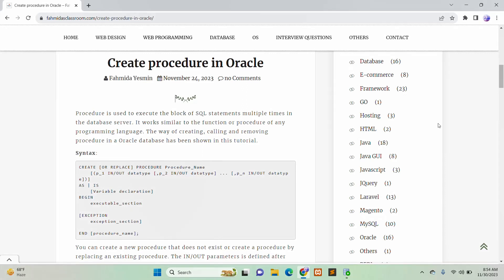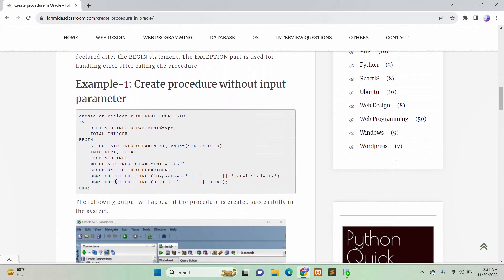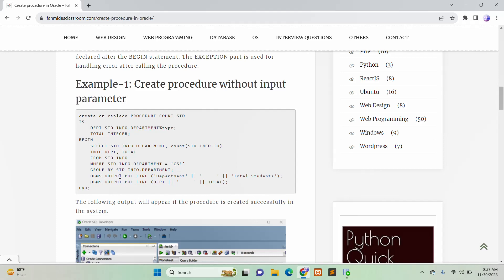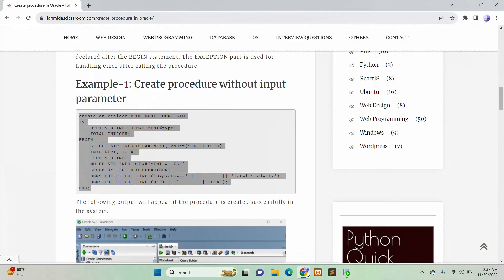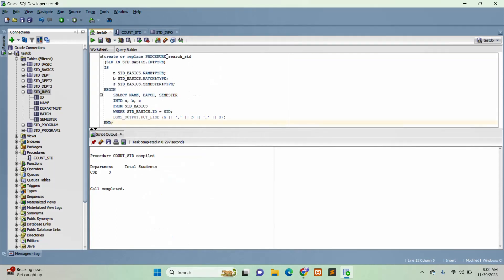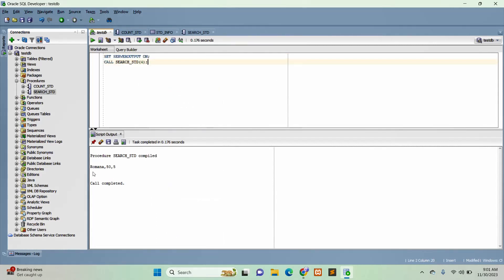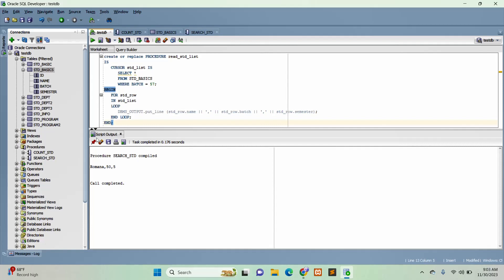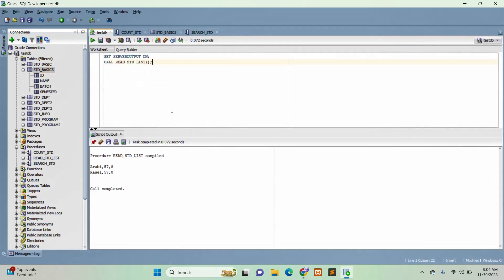how to create procedure in oracle